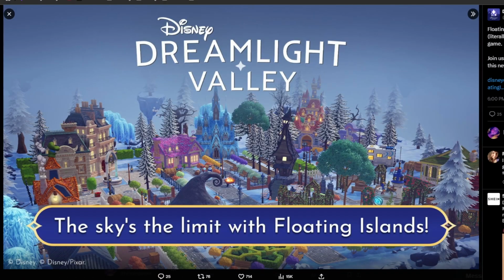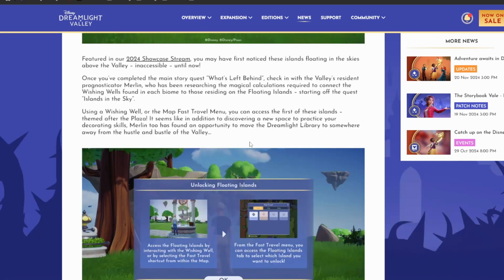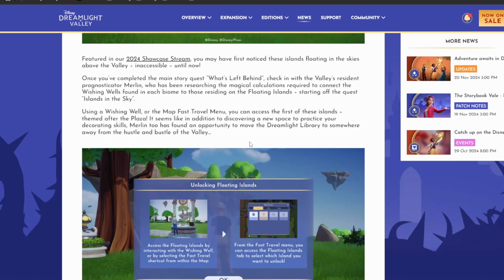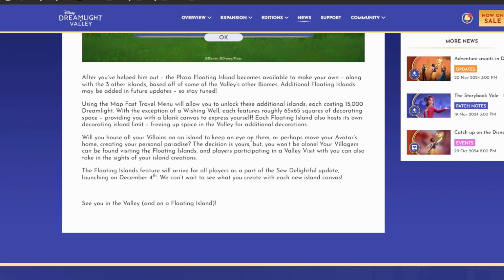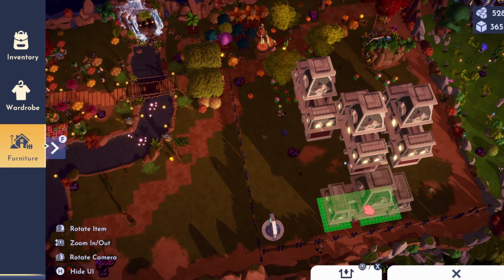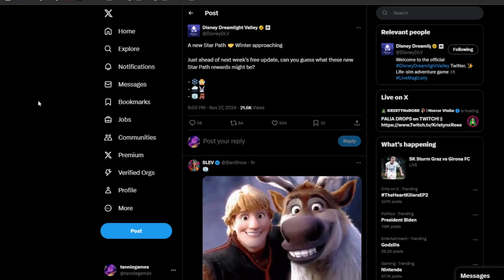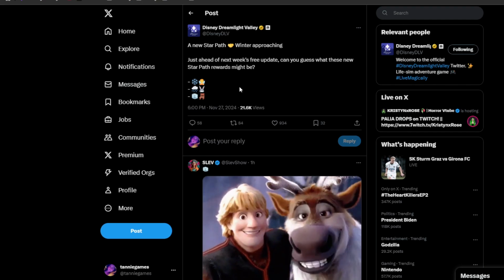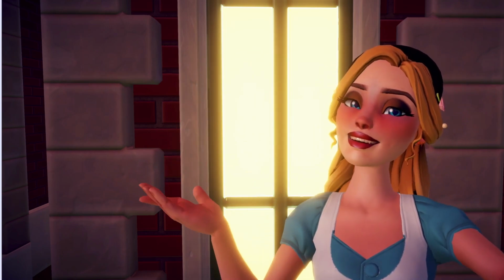First Teasers for the Sew Delightful Update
Lets take a look at the first teasers for the Sew Delightful Update! Disney Dreamlight Valleys next FREE update